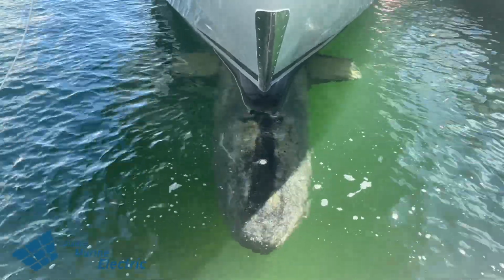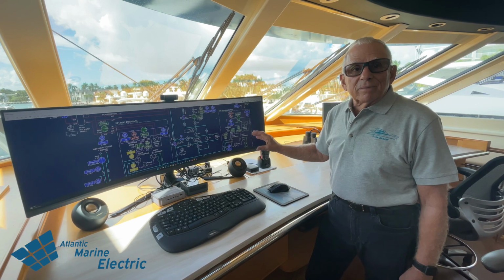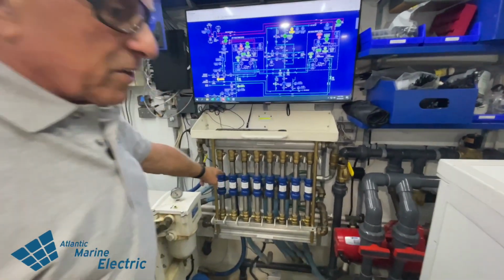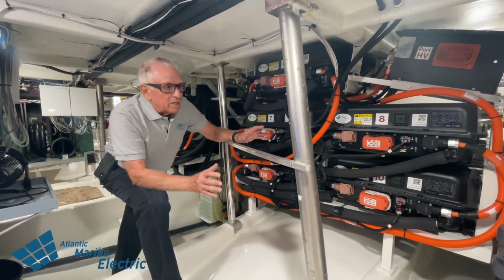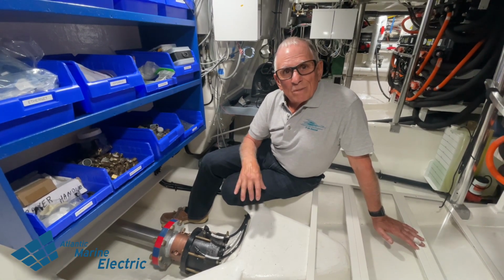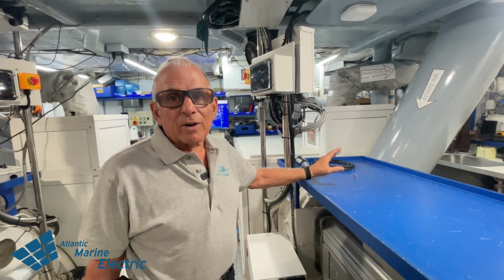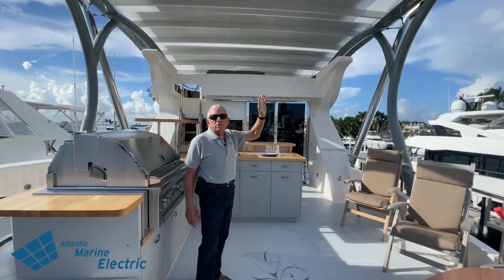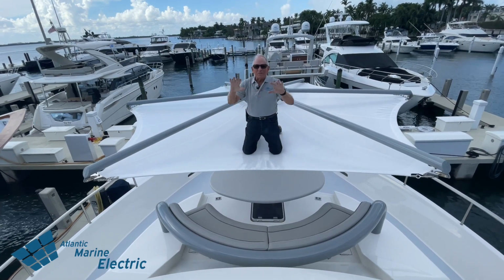Atlantic Marine Electric - Motor Yacht Sobe Sunset Tour with Cyril Silberman - 2022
Meet the Motor Yacht Sobe Sunset! Cyril Silberman and his team are on a mission to build the perfect yacht. A motor yacht owner and operator for over 45 years, Mr. Silberman is an experienced engineer and successful businessman who believes that the current recreational boating market is filled with embedded inefficiencies, poorly designed systems, and a general lack of integrated system design. He feels his team is on the cusp of one of the most transformative advances in leisure boat technology since steam replaced sail. And he’s ready to join others who share his vision…

Over the last three years, Mr. Silberman and his multi-disciplinary team of engineers have successfully converted an existing vessel, the 95-foot Heisley, Marabella III, into the 98-foot Sobe Sunset—an ultra-efficient luxury yacht employing solar generation, hybrid-electric propulsion, and a myriad of new patented technologies.

In fact, the Sobe Sunset hybrid-electric motor vessel incorporates many of the design features and innovative technologies that Mr. Silberman, who holds titles to 26 valid U.S. patents, has developed over the years in his other businesses. Examples of his other successful ventures include businesses for manufacturing and maintaining aircraft systems, retractable roof systems, and other mechanical/electrical devices.

The converted Sobe Sunset was conceived as a unique R&D platform for implementing novel improvements to various aspects of modern vessel designs, and it provides a more effective opportunity for innovation and the potential for additional inventions. For example, Motor Yacht Sobe Sunset’s hull was modified to incorporate a bulbous bow and various other hull modifications that have improved the vessel’s operating efficiency.

Key Technologies Employed in M/Y Sobe Sunset:
- 11,000 watts of solar electric generation.
- 300,000-watt hours of lithium-ion battery storage allowing the vessel to remain in stand-by service with refrigeration and A/c on using only electricity from solar generation.
- High voltage (750 VDC) electric distribution to all major devices in the ship including air conditioning.
- 240/120 AC distribution for all standard hotel fixtures.
- All domestic hot water is supplied with a desuperheater connected to the A/C system.
- Rainwater is collected and channeled from the solar roof to conserve fresh water and reduce the electrical demand for the RO water maker.
- Interior environmental ventilation systems are equipped with HEPA filters and UV antibacterial lamps.
- Roll stabilizers are all HV electric.
- The vessel is equipped with servo-controlled hydrofoils at the bow to reduce or eliminate pitch oscillations in a seaway.
- A uniquely designed radio-controlled tender lift system at the stern.
- A seawater pumped spud pole anchoring system.
- The vessel is equipped with a hybrid electric/ diesel propulsion system allowing a number of different modes of operation.
- The ship can tanker 2,200 gallons (8325 liters) of fuel, a range of 2,000 miles, and the ability to stay at anchor or out to sea for more than 30 days with just solar generation.
- Two separate engine compartments with two independent fire control systems for safety at sea.
- All the amenities of a nicely appointed superyacht.

Innovation and collaboration are the goals of this project. Mr. Silberman’s background is in building automated systems, which he has done in designing and building equipment for the U.S. Airforce, Disney, and Boeing. The automated equipment he builds relies on data collection and communication with the machinery, all designed to be run on a single computer. He now wants to bring this knowledge to the marine industry…

Who We Hope to Meet:
With the launch of Motor Yacht Sobe Sunset, Mr. Silberman and his team have formed Atlantic Marine Electric (AME) as a business entity looking to connect with individuals and companies within the recreational boating world and yachting industry. The AME team hopes to connect and engage with yacht designers, shipyards, boat manufacturers, and yacht owners / managers, including architects and engineers that hold themselves out to boat owners as the “owner's representative.” Also of interest are soliciting ideas and input from individual investors that have a demonstrated interest in hi-technology marine applications.